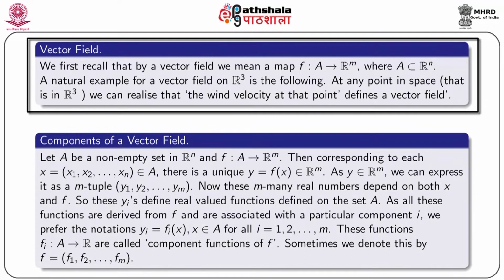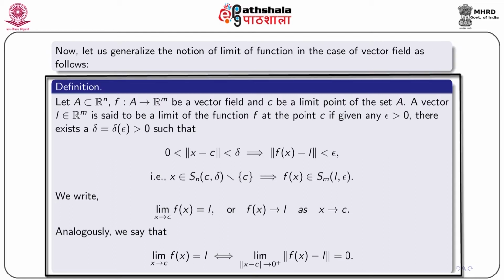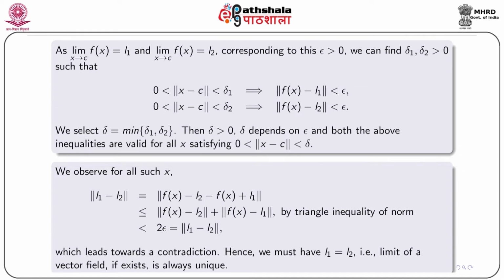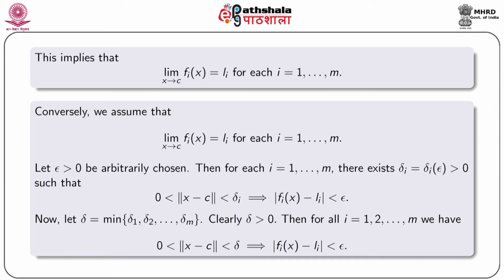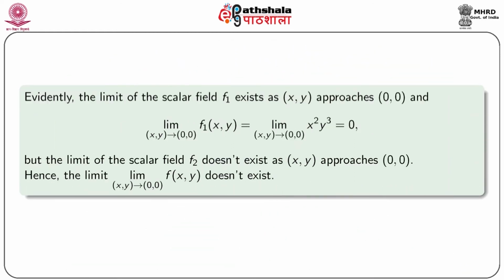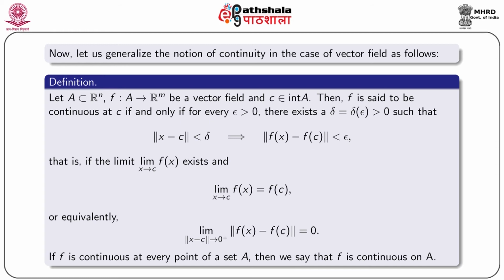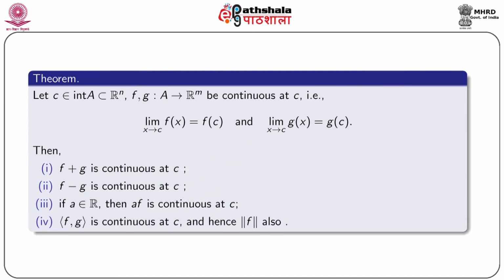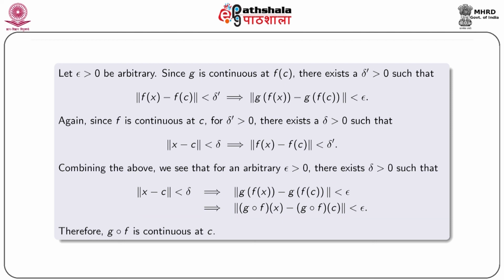M-16. Limits and Continuity of Vector Fields